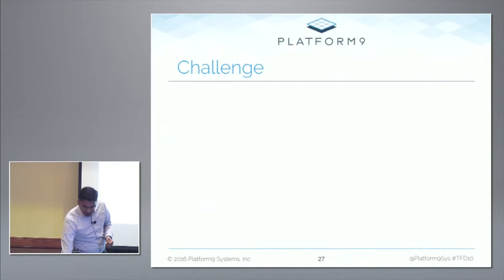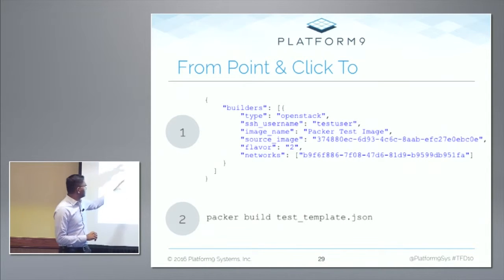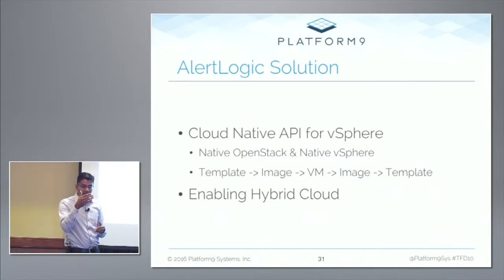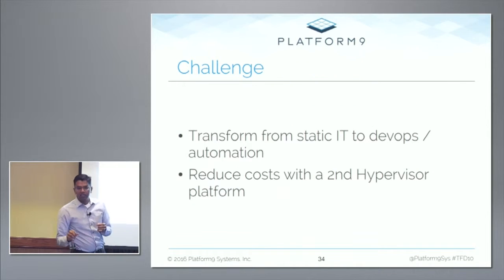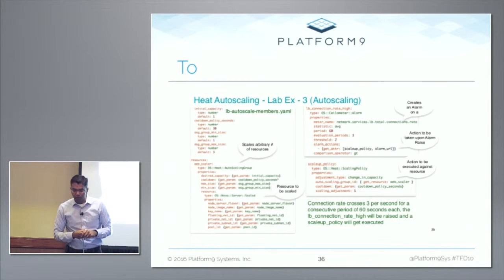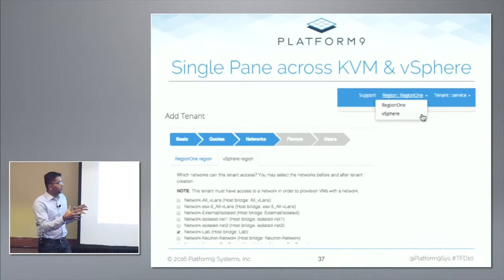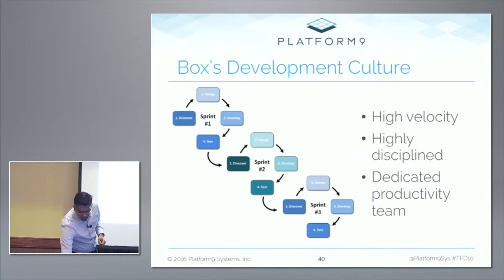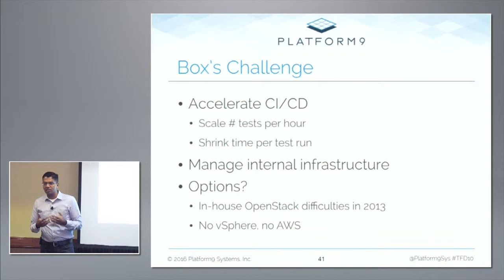Platform9 Customer Use Cases with Sirish Raghuram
Sirish Raghuram, CEO and Co-founder, discusses three customer use cases from Platform9 and how they used the solution to overcome issues. Recorded at Tech Field Day 10 on February 3, 2016.